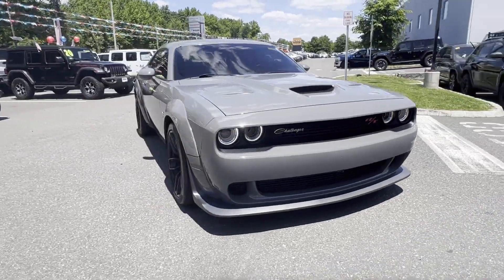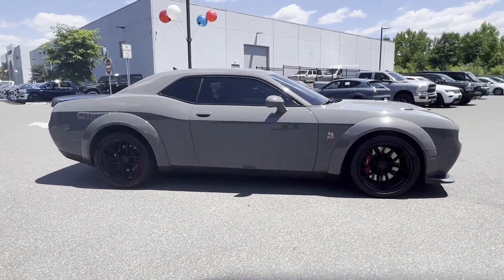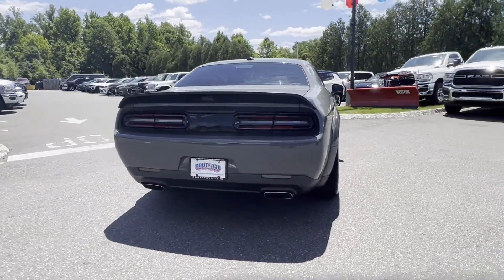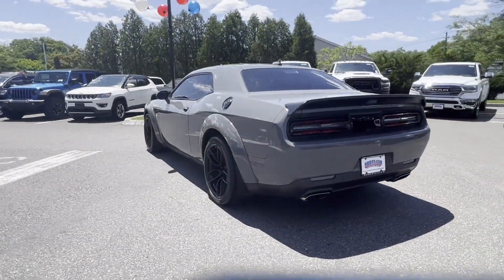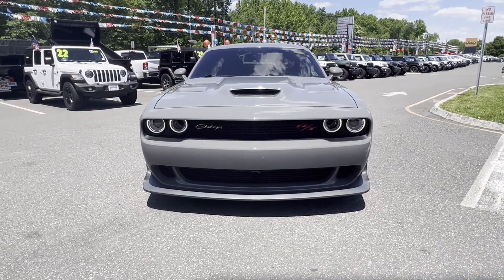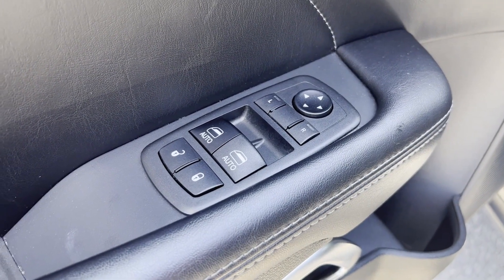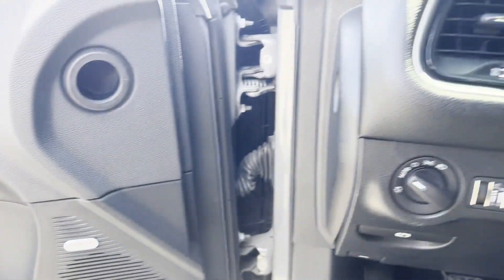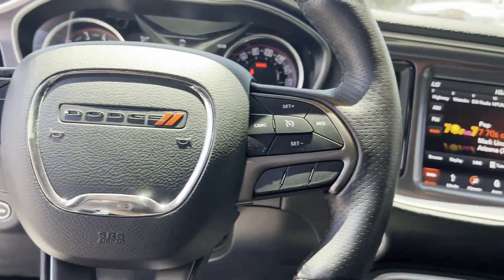2019 Dodge Challenger R/T Scat Pack Robbinsville, Foxmoor, Windsor, Yardville, Edinburg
2019 Dodge Challenger R/T Scat Pack 2C3CDZFJ0KH540019 Video

This 2019 Dodge Challenger R/T Scat Pack is full of phenomenal features such as: